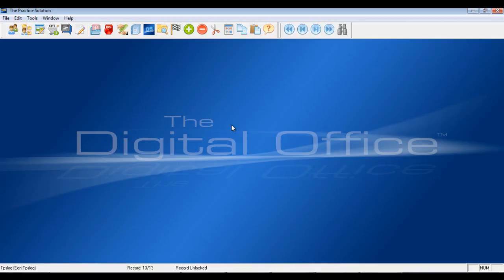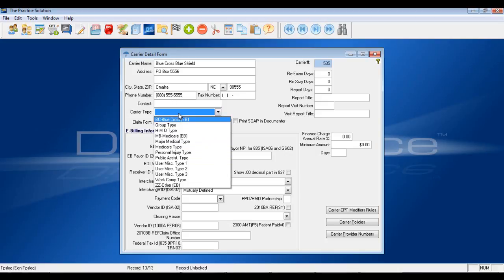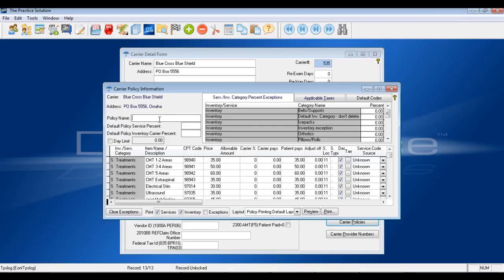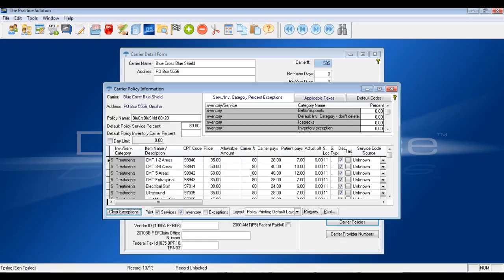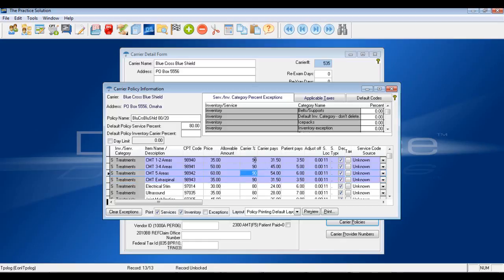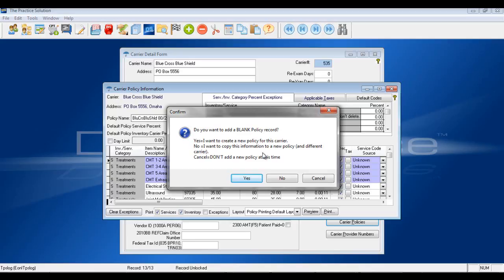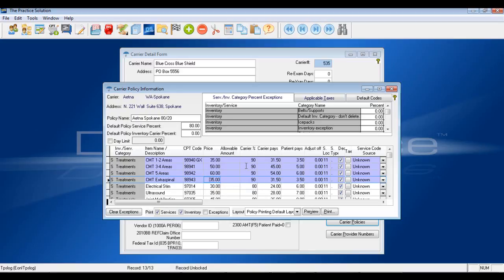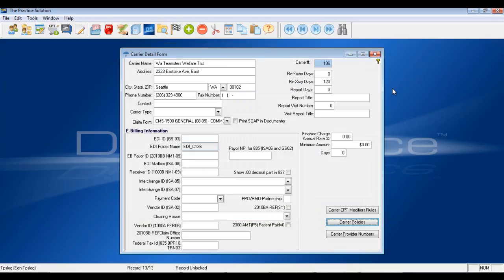Carriers and Policies